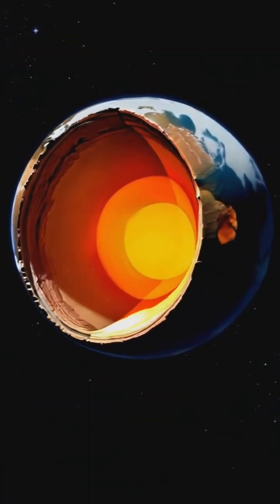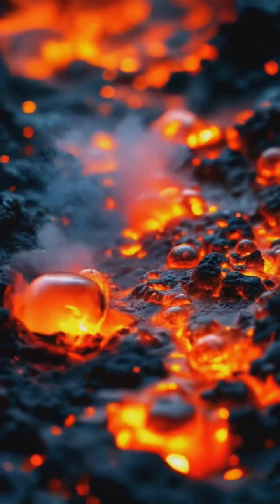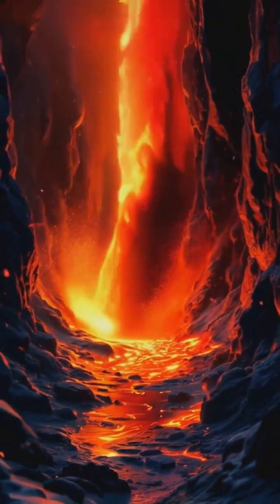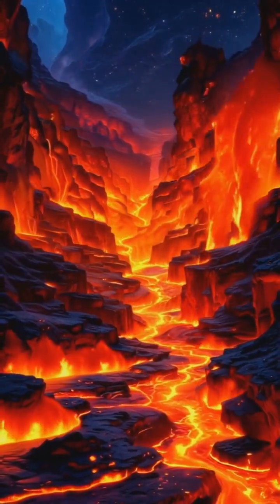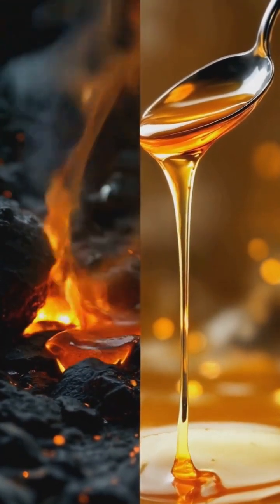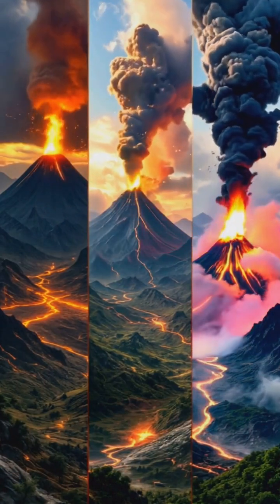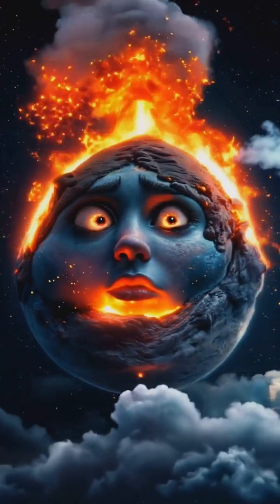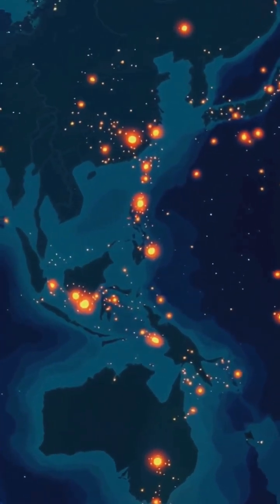How Do Volcanoes Erupt? The Science Behind Earth’s Fiery Wonders 🌋🔥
Ever wondered how volcanoes erupt? In this video, we explain the fascinating science behind volcanic eruptions, from magma chambers deep within the Earth to explosive lava flows that reshape the planet's surface.

Learn about:
- The role of tectonic plates in volcanic activity 🌍
- Different types of eruptions and their causes 🌡️
- Famous volcanic eruptions that changed history 🌋

🌟 **Share** this video with friends who love science and nature.